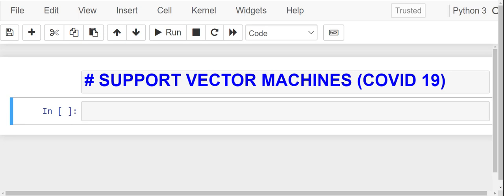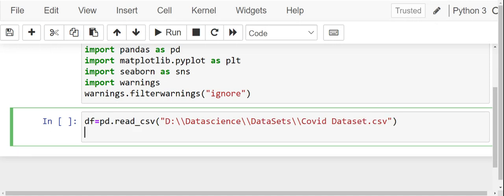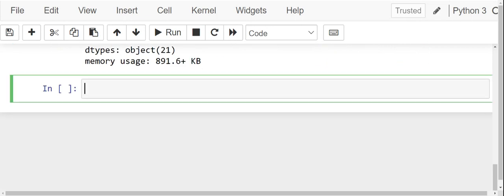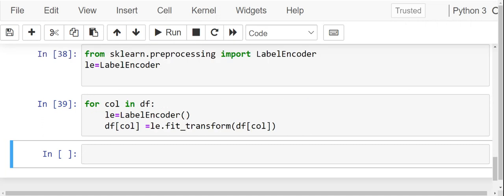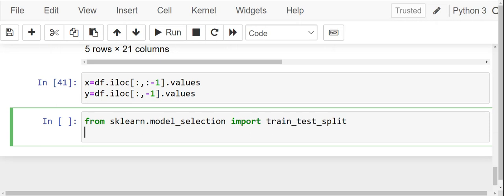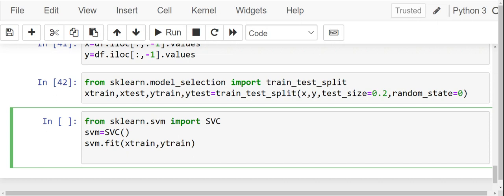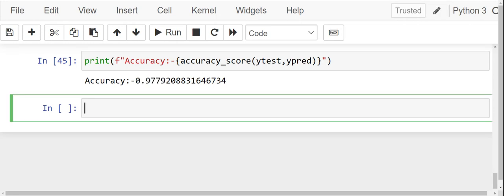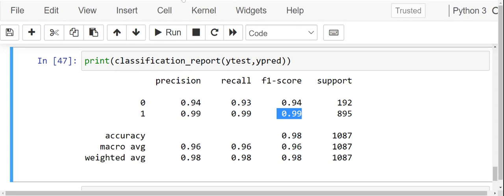Model for Prediction of Corona using Support Vector Machines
In this video I have created a model for predicting Covid 19 using support Vector Machine  Classification algorithm.